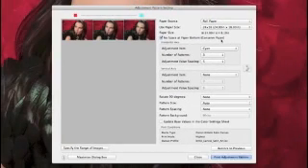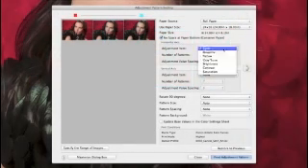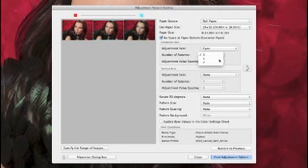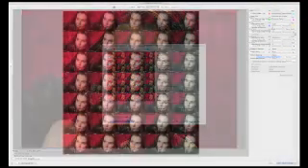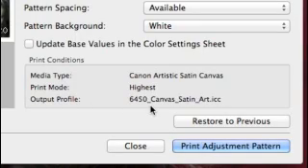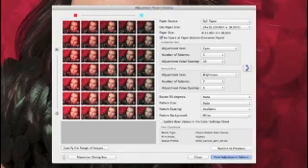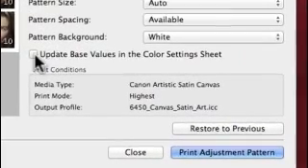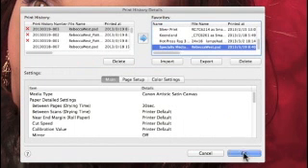imagePROGRAF Adjustment Pattern Settings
Canon imagePROGRAF Adjustment Pattern Settings video